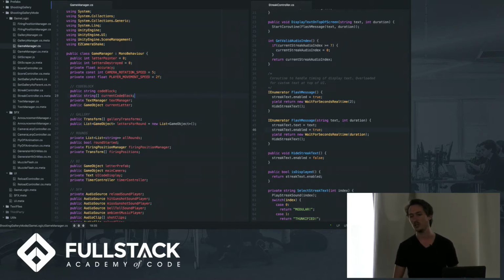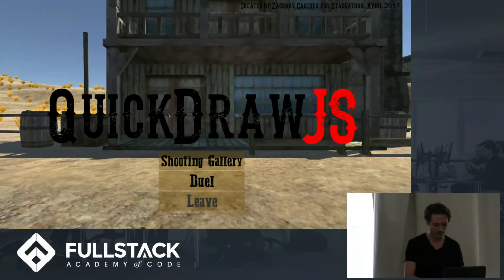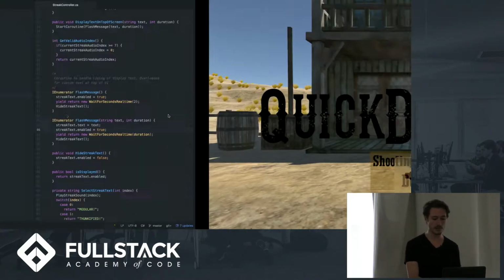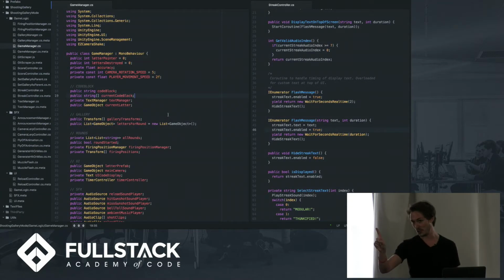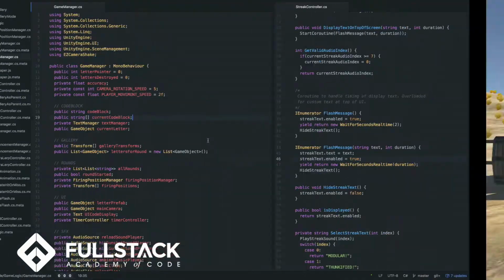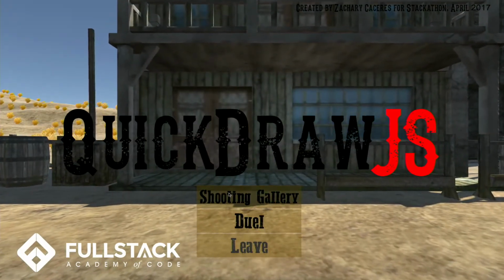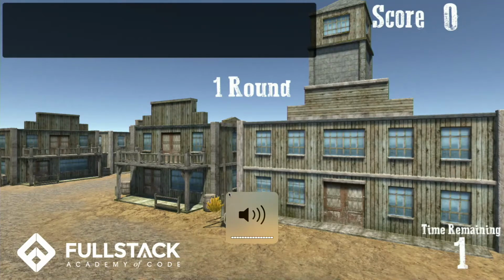Stackathon Presentation: QuickDrawJS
Typing Javascript is hard. But not anymore. Meet QuickdrawJS: the world's first Wild West Adventure about typing Javascript quickly and accurately!

QuickDrawJS is written in C# using Unity's 3D engine. It runs on the desktop or in the browser.

The first mode, Shooting Gallery, transforms a code snippet or program of any length into a shooting gallery. QuickDrawJS overlays the code onto the game world and tests your speed and accuracy as you blast your way through an old western town.

The second mode, Duel, pits two players against one another in a white knuckle pistols-at-dawn showdown of typing mastery. Players play on the same computer, one types and the other fires with the mouse. The clock counts down. Each mistake by the typing player opens a tiny window of opportunity for the other player to fire. But if the firing player clicks at the wrong time, the typing player can fire instead.